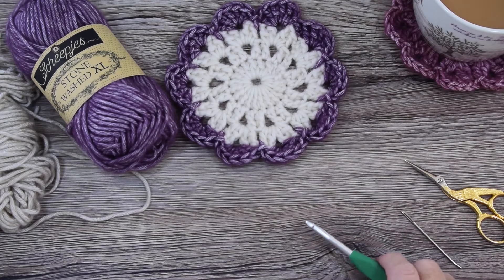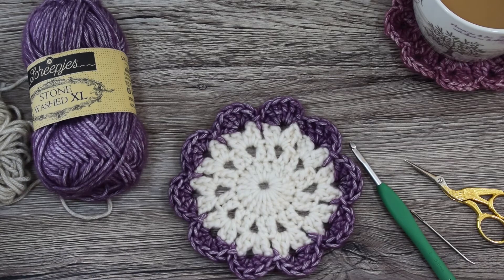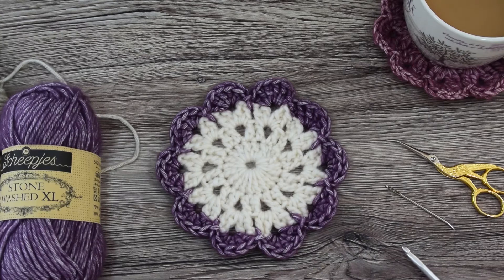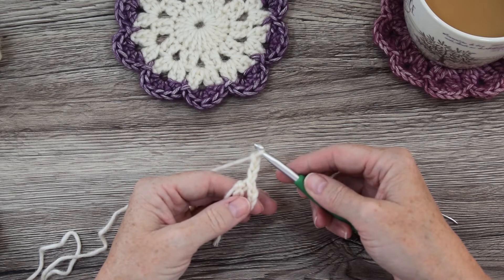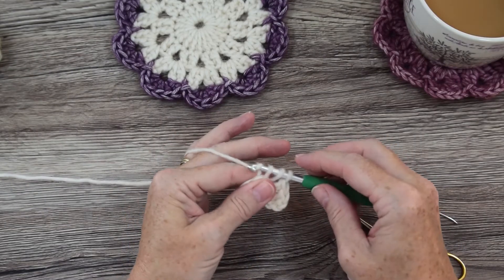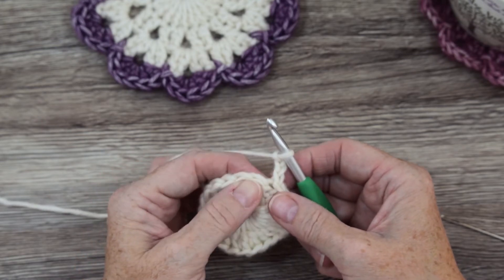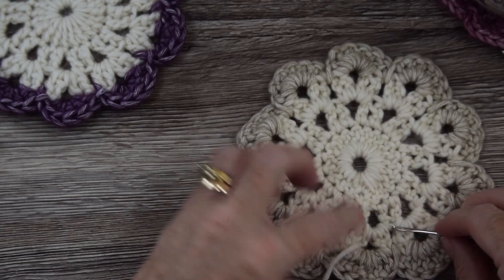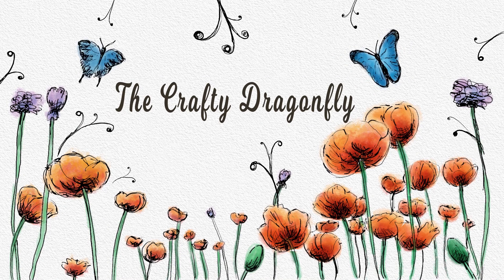CROCHET: Easy crochet coaster tutorial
Learn how to make this quick, simple coaster.  Great for gifts.